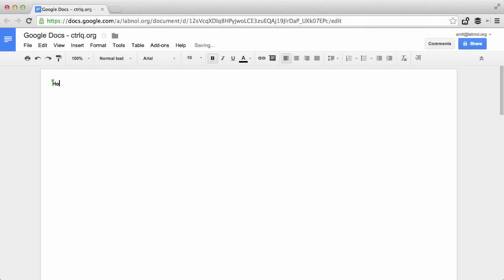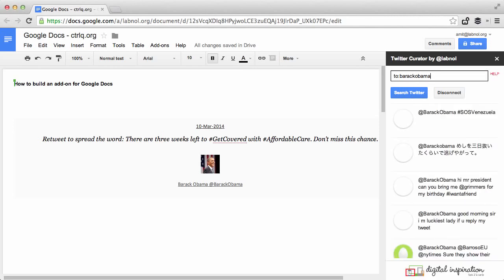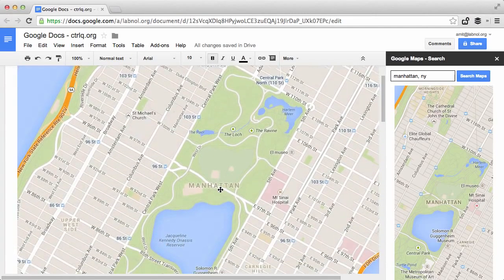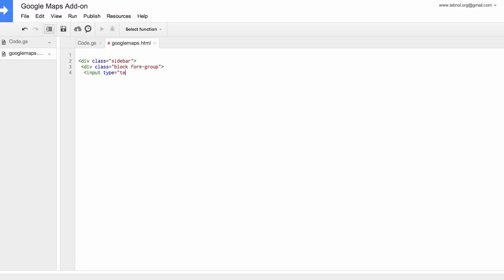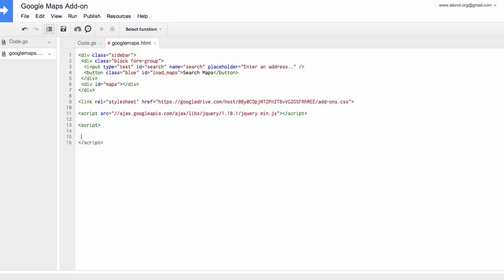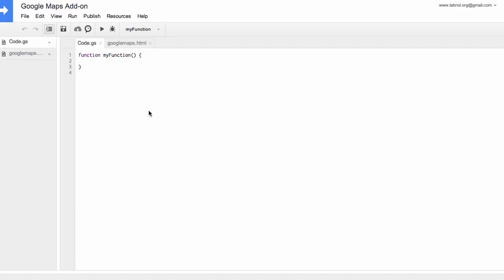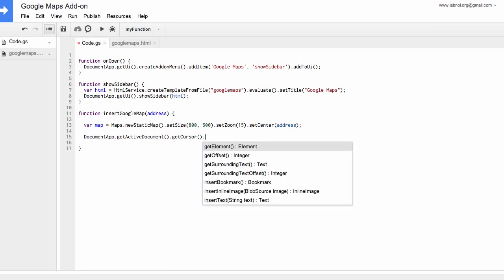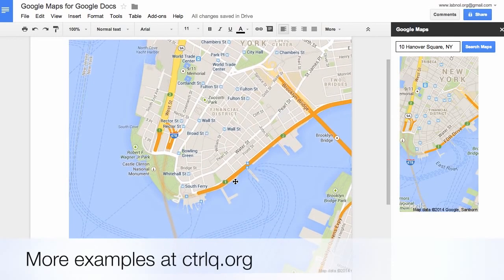Tutorial Create Add ons for Google Docs